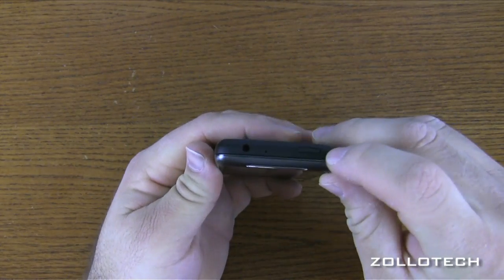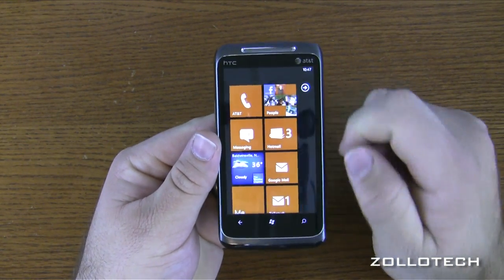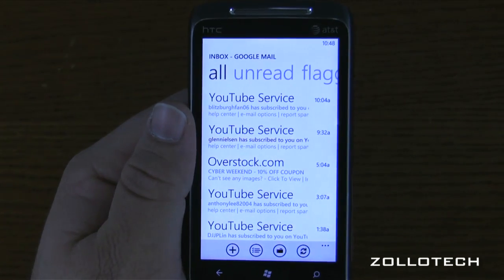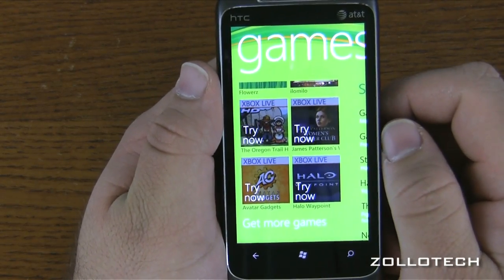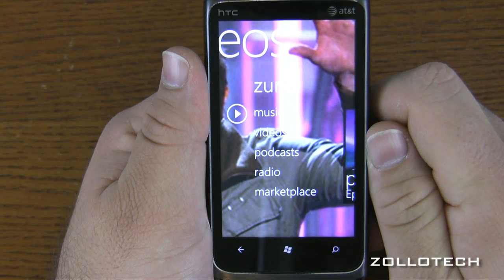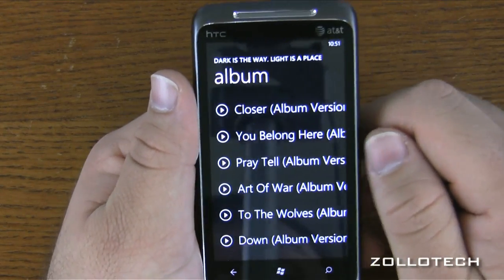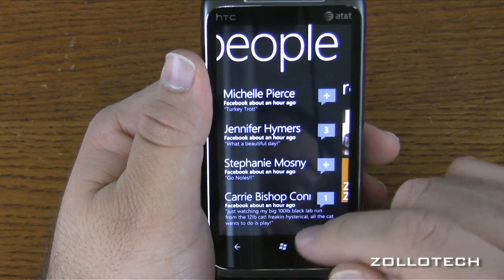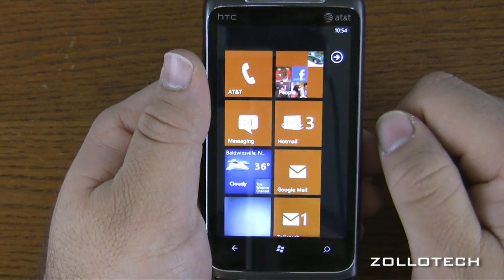Windows Phone 7 Interface Overview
I go over the user interface and features of Windows Phone 7.  I show how to use the phone and more.  Check out the video for all the details.